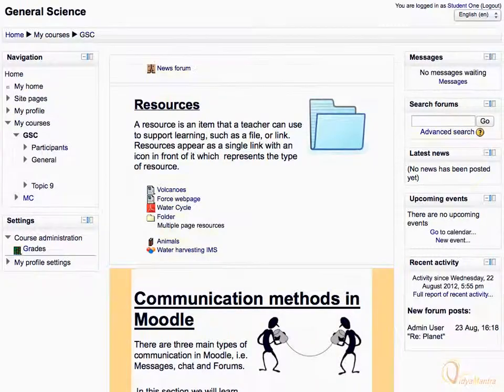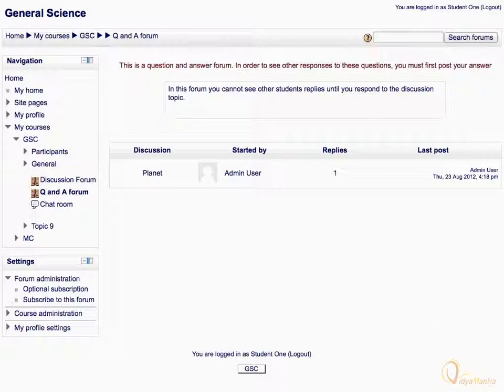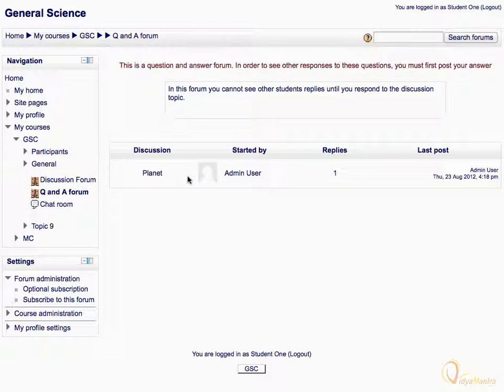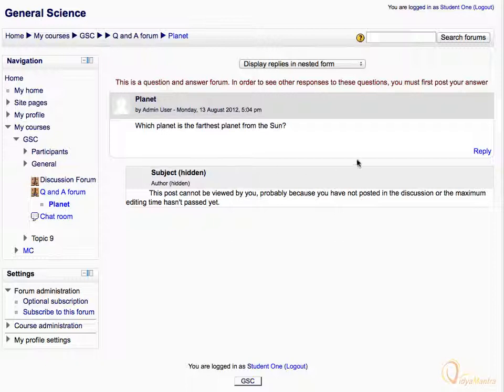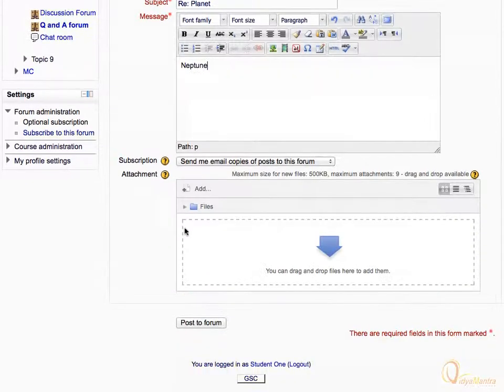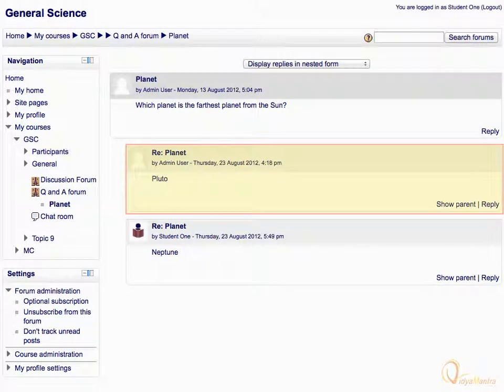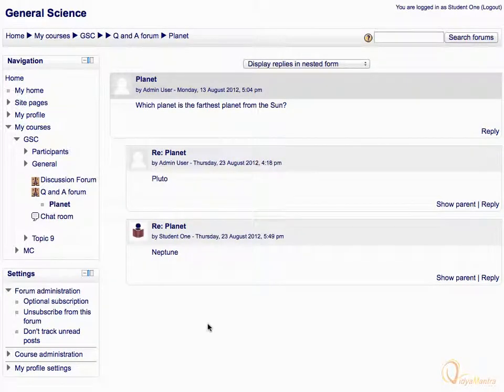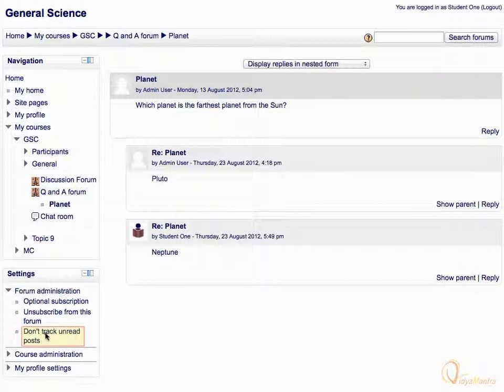Moodle - Significance of Question and answer type forum